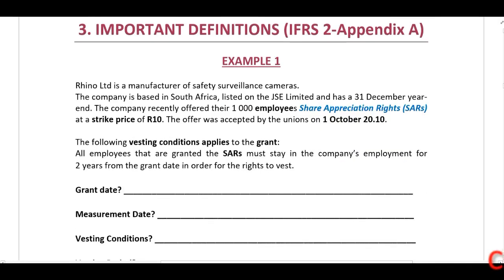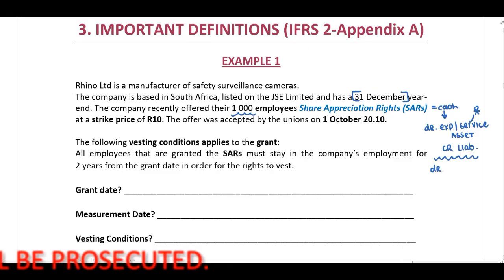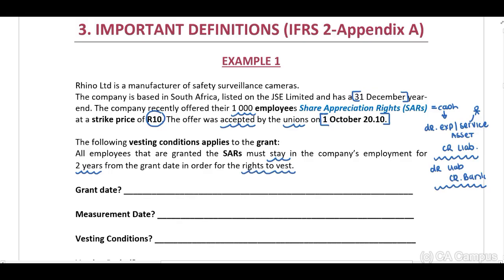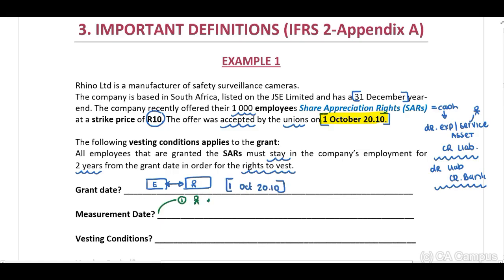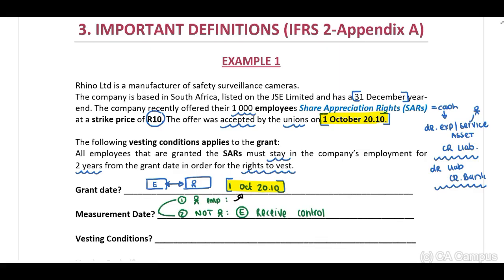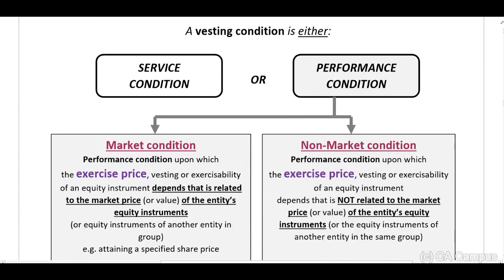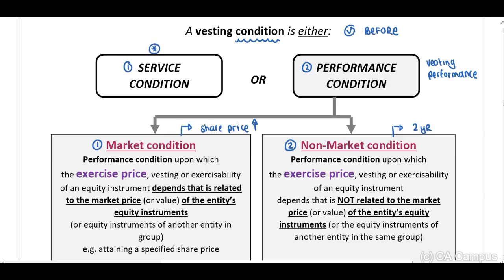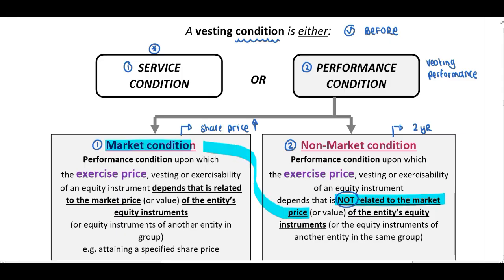IFRS 2 - Definitions - Part 2 of 7 (6 Min)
Bianca Nel CA(SA) covers the accounting treatment of share-based payments under IFRS 2 with illustrative examples.📥 Free Study Resources